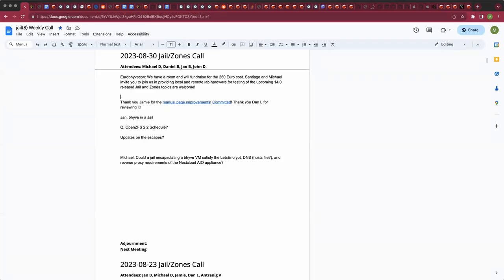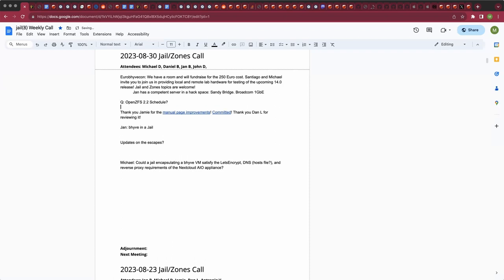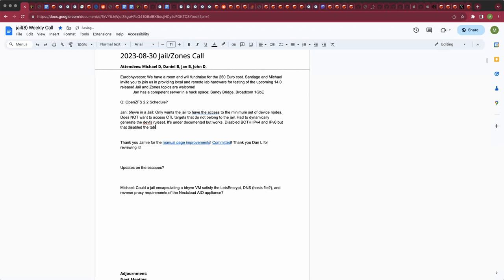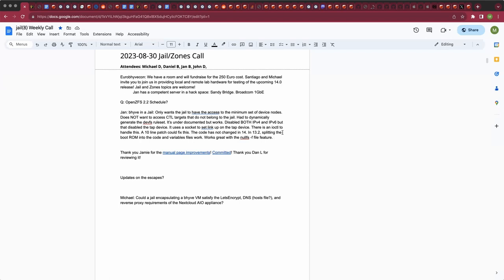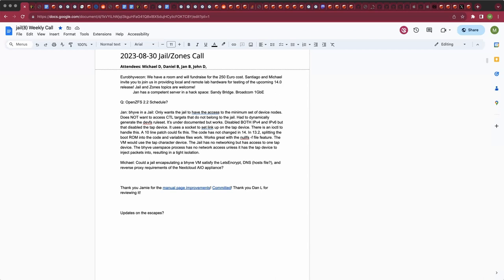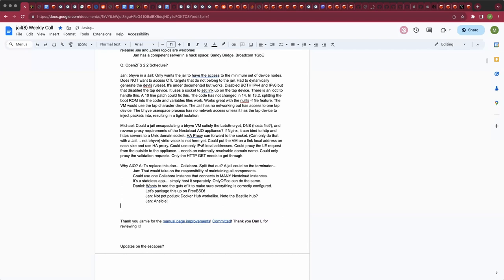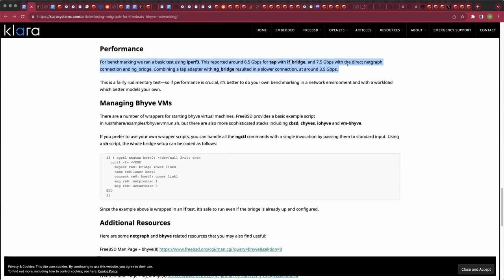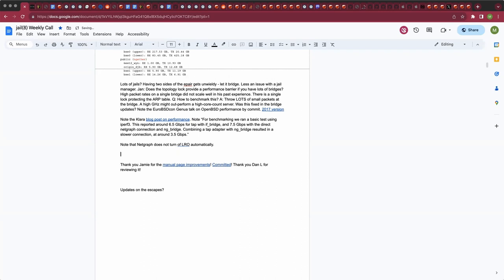2023-08-23 Jail/Zones Production User Call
The recording of the August 30th, 2023 Jail/Zones Production User Call

Thank you Jamie for updating the manual page!